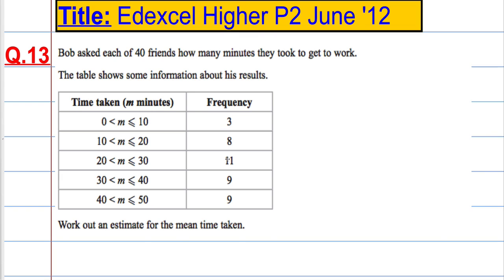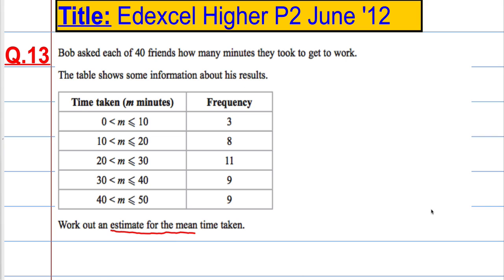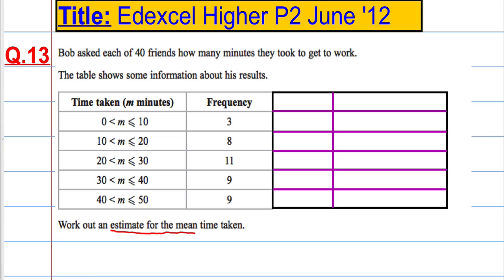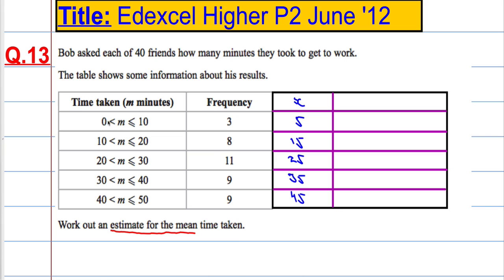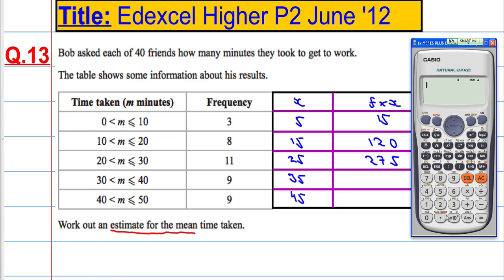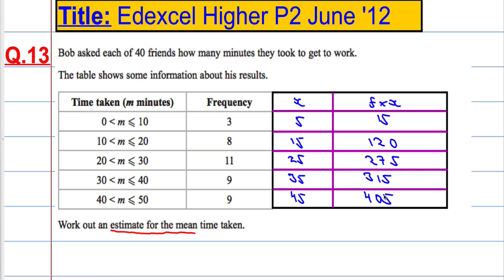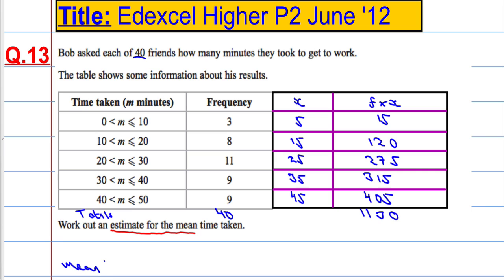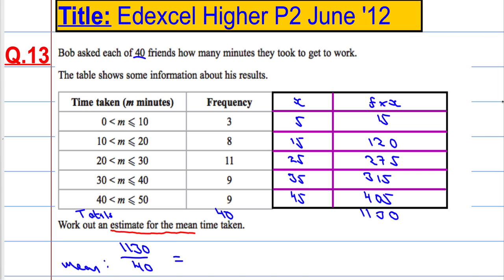Edexcel Higher P2 June 2012 Q13